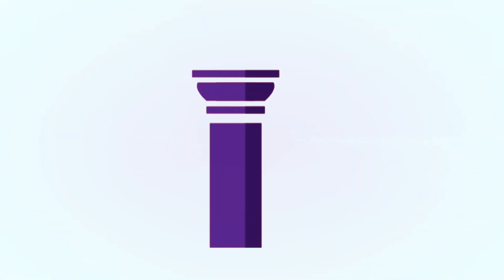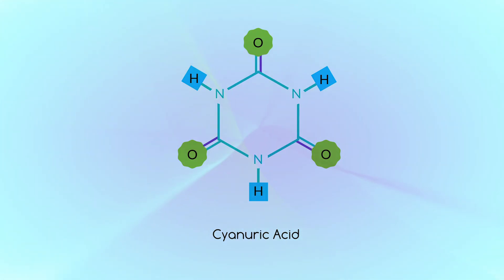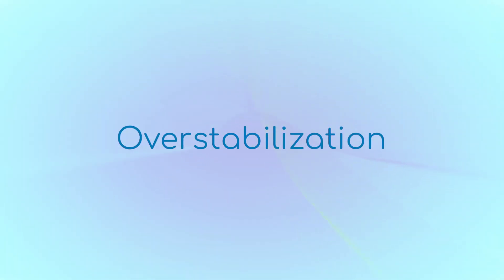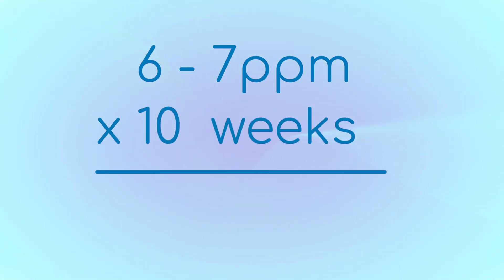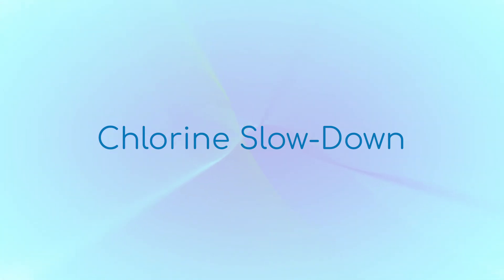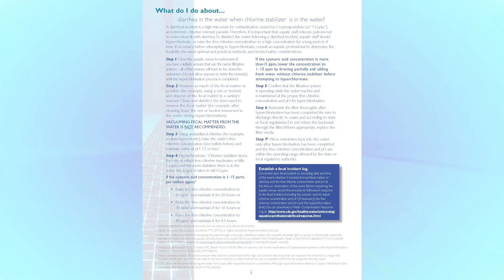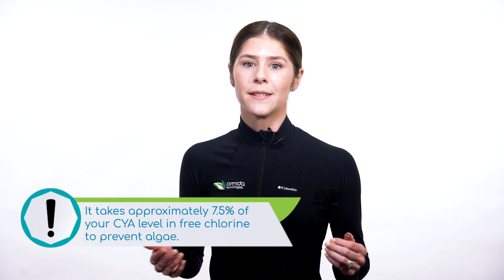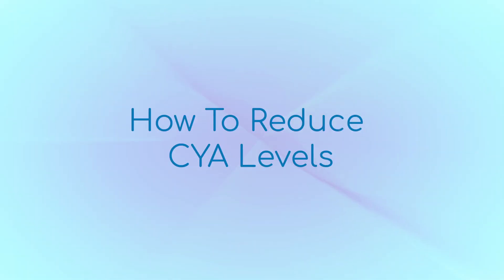Minimal Cyanuric Acid | Pillar 4 | Orenda Four Pillars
Our Fourth Pillar of Proactive Pool Care is to keep cyanuric acid (CYA) to a minimum. CYA is used to protect free chlorine from UV degradation in direct sunlight. And sunlight protection is important for pool chemistry, because otherwise, chlorine's half-life is about 45 minutes. That means half your chlorine is gone in 45 minutes just from the sun's UV rays.  CYA binds to chlorine and protects it. The new molecule is called an isocyanurate.

The good news is, it doesn't take much CYA to protect your chlorine. The bad news is, too much CYA causes a myriad of water chemistry problems. It is directly correlated to much slower disinfection contact times (say, against recreational water illnesses like cryptosporidium), and much weaker chlorine (% HOCl). When there is too much CYA relative to the amount of free chlorine in the water, the condition is called "overstabilization".

Too much CYA is a leading cause of chlorine falling short against algae, so when a pool turns green, our first question is "what is your CYA level?" High CYA also lowers the LSI and makes water more aggressive, because it contributes to total alkalinity (cyanurate alkalinity). The only problem with that is the LSI needs carbonate alkalinity, so cyanurate alkalinity must be subtracted from total alkalinity. Pool pros are often stunned at how much just 60 ppm of CYA can impact their water chemistry. To be proactive and keep CYA to a minimum to help prevent these issues.

We have more articles about why keeping CYA to a minimum is the proactive thing to do:

Avoid Overstabilization [Expert Blog by Dr. Ellen Meyer]

Does temperature impact CYA performance?

How to Reduce Cyanuric Acid in a Swimming Pool